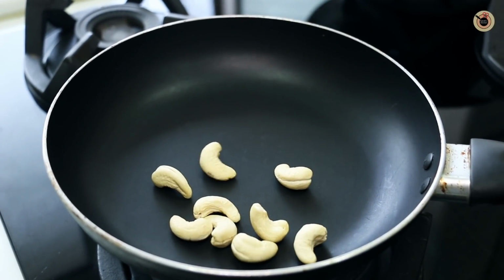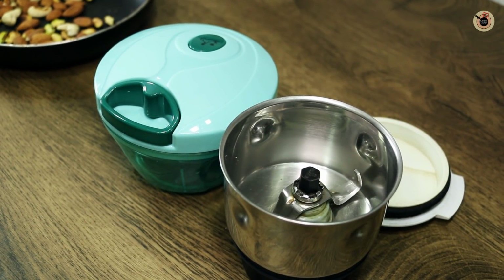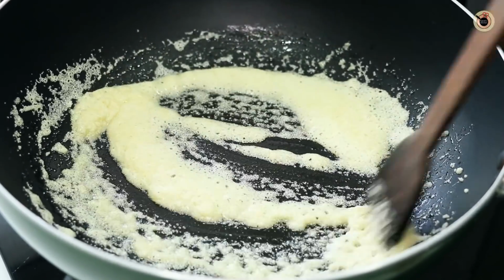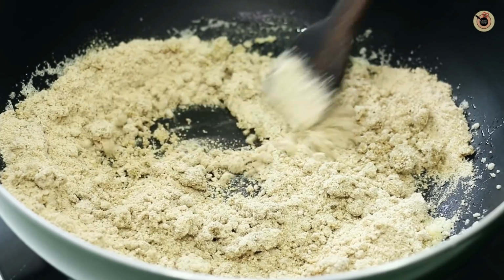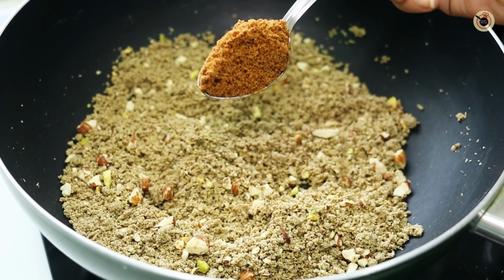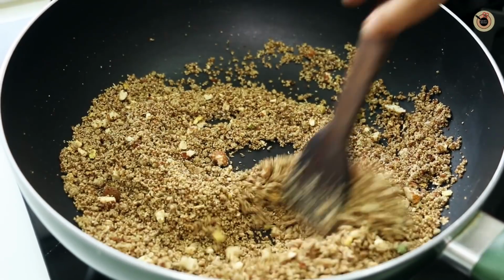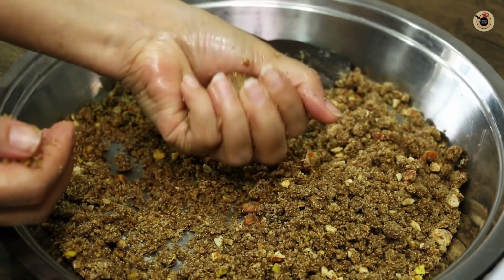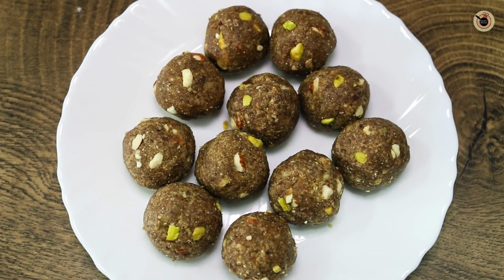How To Make Protein Ladoo At Home | Healthy Recipes by Chef Kanak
Hey guys
Here's is one more healthy recipe for y'all: Protein Ladoo. These ladoos are high in fiber and protein, so you can choose to use them in your sweet cravings

Do give a big like to this recipe in case you liked it, also please do share with maximum friends as possible. I love to read all your comments and questions. In case you have any questions, provide me in the comments section.

INGREDIENTS:
Some cashews, almonds & pistachios
2 tbsp ghee
2 tbsp sooji
1.5 cups Multigrain Atta
1/2 tsp cardamom powder
4 tbsp jaggery powder

▬▬▬▬ Products I use in Kitchen/Recommend ▬▬▬▬

Gas Stove
Vegetable Chopper
Frying Pan
Cookware Set
Cookware Set (Gifting)
Induction Pressure Cooker
Hand Mixer
Oven Toaster Grill
Mixer Grinder
Grill Sandwich Toaster
Silicon Muffin Moulds

Camera I use

▬▬▬▬▬▬▬ Kanak's Kitchen Menu ▬▬▬▬▬▬▬